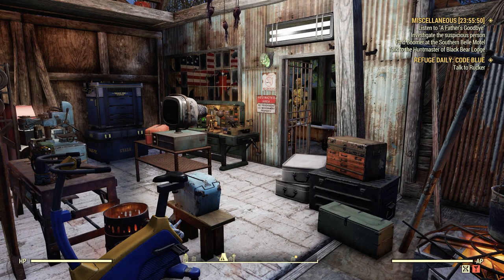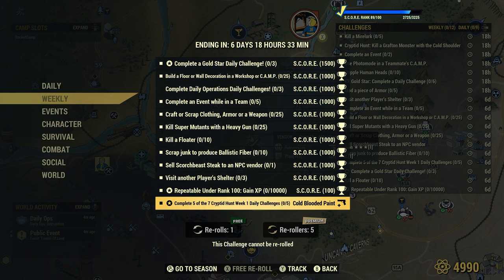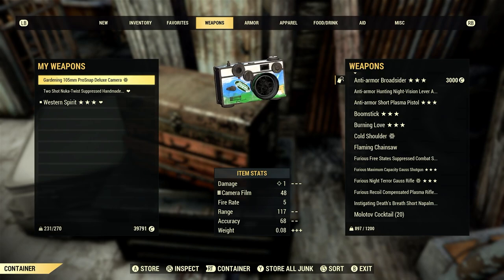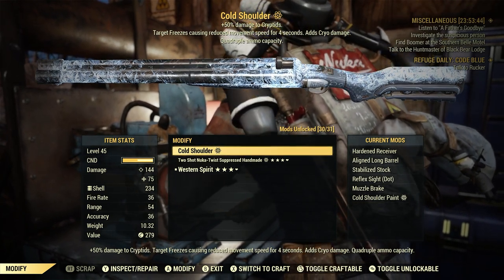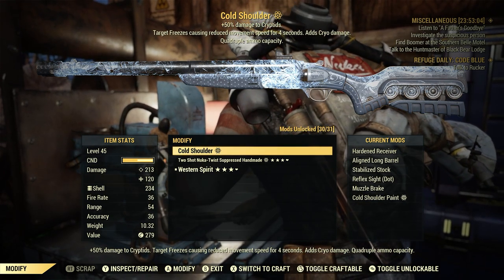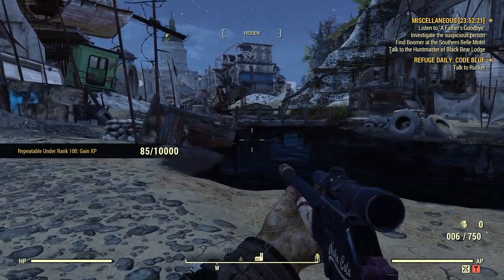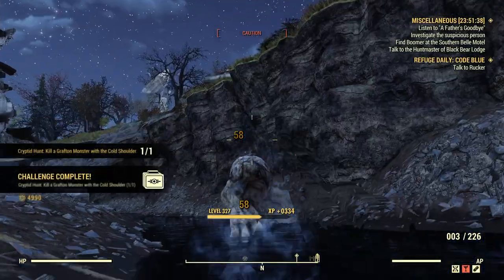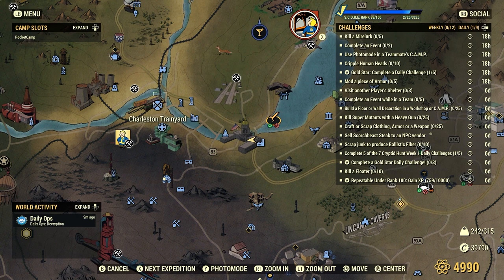Fallout 76 Cryptid Hunt Event Challenge - Day 1 - Kill A Grafton Monster With The Cold Shoulder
FO-76 Cryptid Hunt Event Challenge - Day 1 - Kill A Grafton Monster With The Cold Shoulder Quick Easy Guide
This is a week long challenge. Complete 5 of the 7 to earn a weekly reward.
Todays Challenge you will be rewarded with 3 lunch boxes.
Cold Shoulder is a double barrel shotgun from the Season 12 Score Board at Rank 4 for all players to craft at the weapons workbench.
I show you a great reliable location for a Grafton Monster.